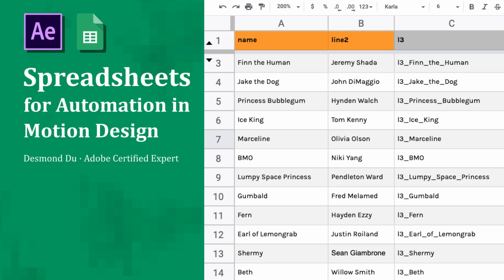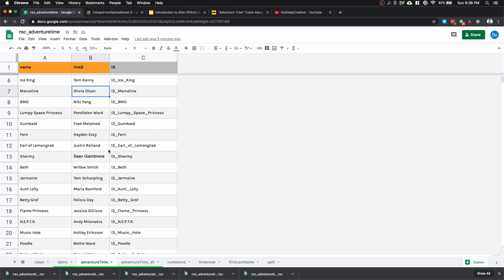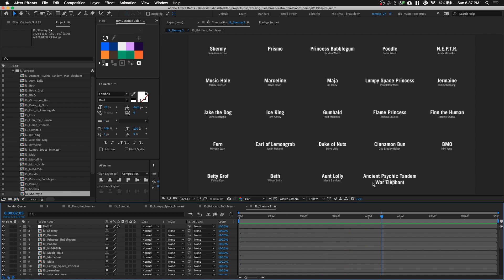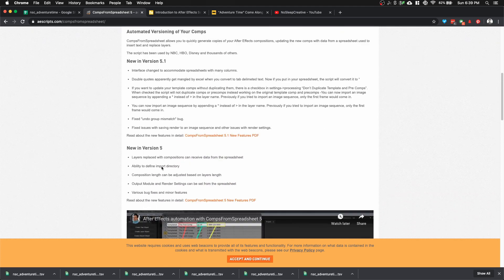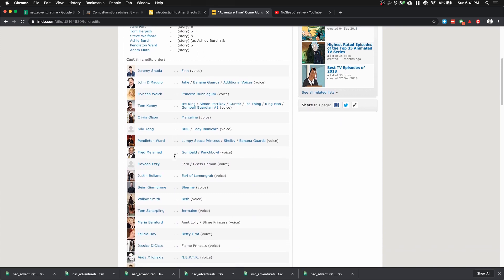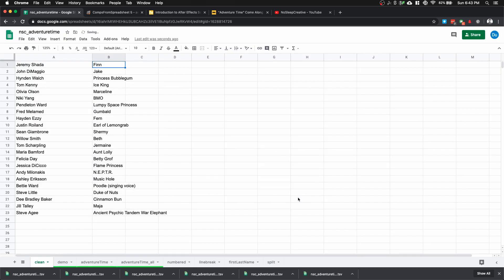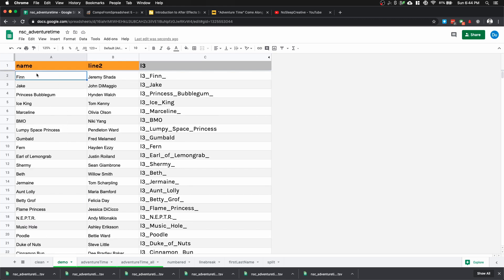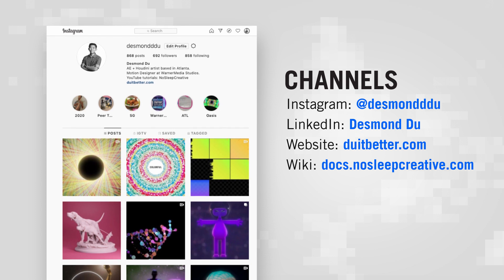Spreadsheets for Automation in Motion Design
Here is a quick overview of my automation process when it comes to spreadsheets and preparing its data for After Effects.